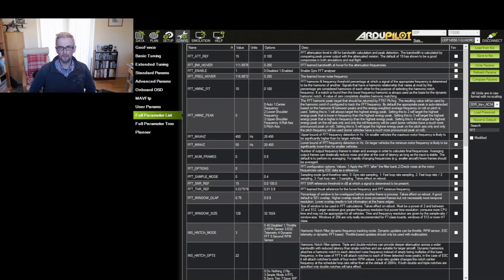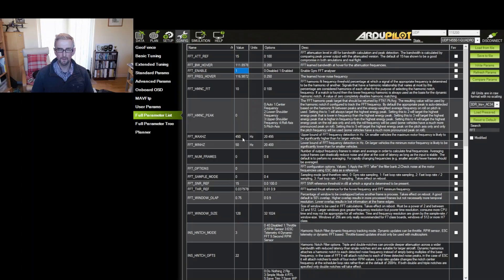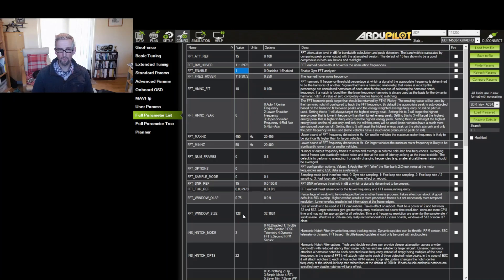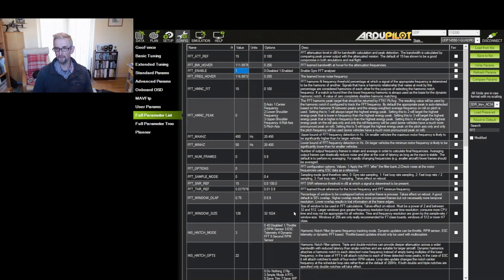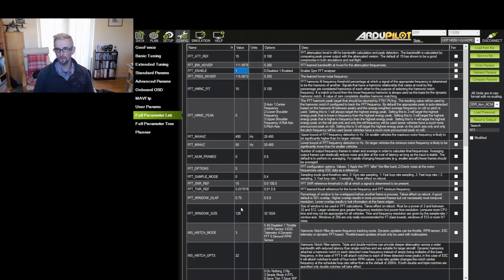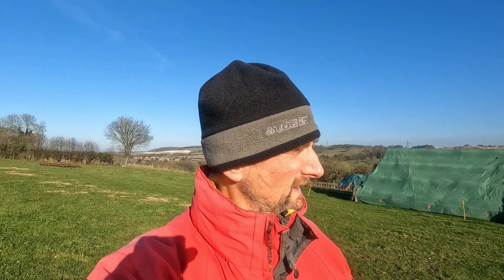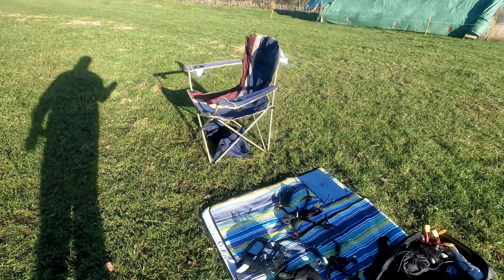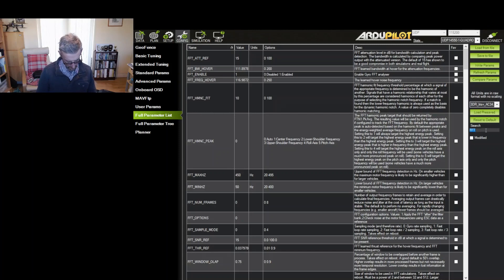Hexsoon 650 Build Video 15 - Automatically setting up the harmonic notch using in-flight FFT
Procedure to setup the throttle-based harmonic notch by using a feature of the in-flight FFT

NOTE THIS FEATURE WAS DISABLED IN 4.3.4 - YOU NEED TO USE 4.4 OR LATER FOR THIS TO WORK PROPERLY